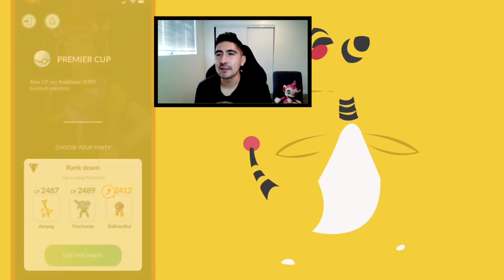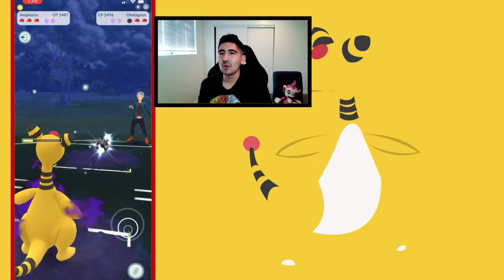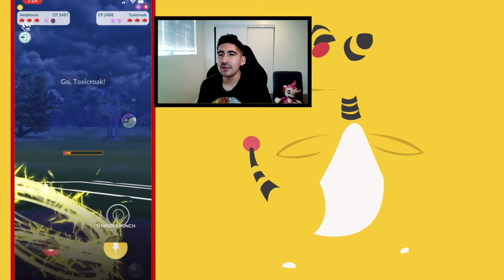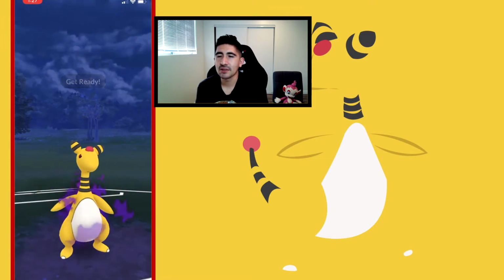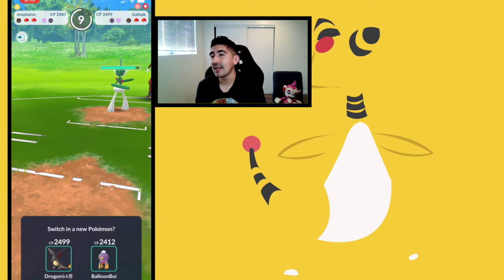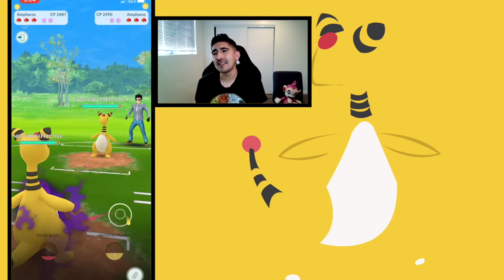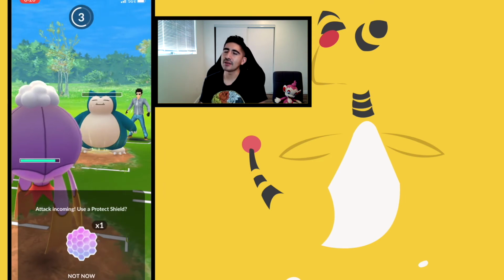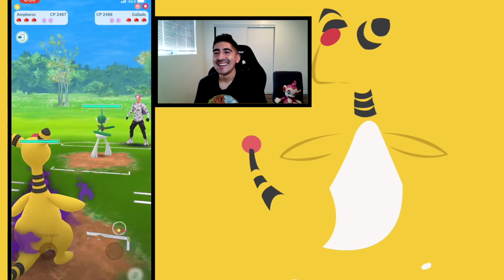MY SPOOKIEST TEAM YET! SHADOW AMPHAROS IS A STRONG LEAD | Pokemon Go Battle League PVP Ultra League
I used a shadow ampharos and drifblim core! Two full sets with two different teams. Thank you ShradyYT for the shout out!